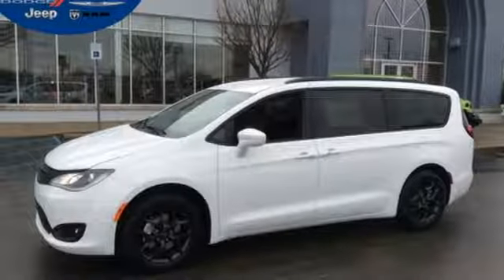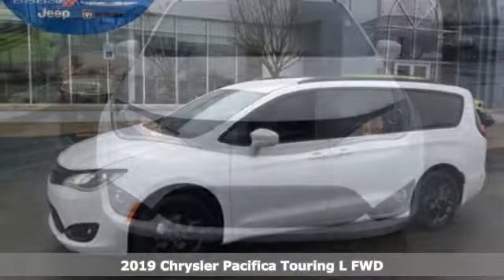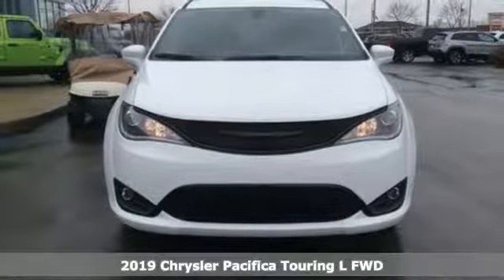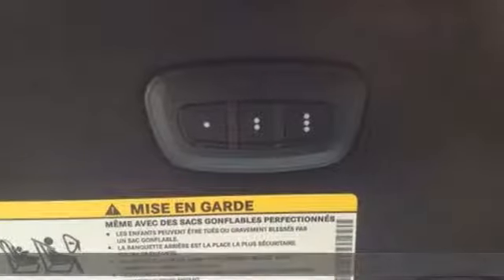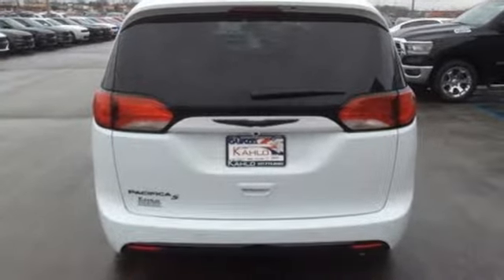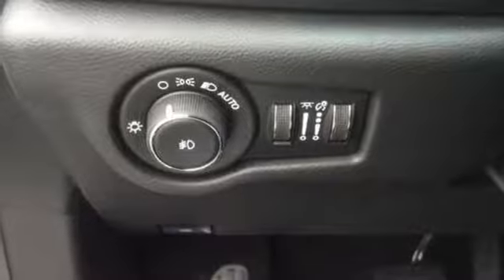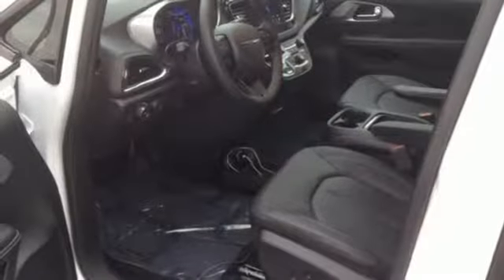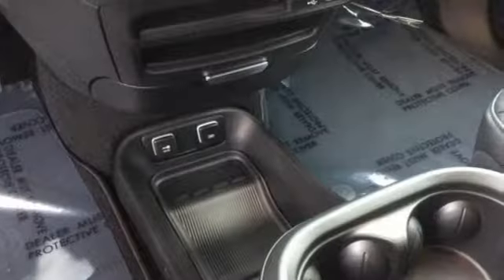2019 Chrysler Pacifica Noblesville - Indianapolis, IN 19C42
Year: 2019
Make: Chrysler
Model: Pacifica
Trim: Touring L
Engine: 3.6L V6 24V VVT
Transmission: 9-Speed 948TE Automatic
Color: White
Interior: Black/Black/Black
Stock #: 19C42
VIN: 2C4RC1BG7KR609271
Recent Arrival! Factory MSRP: $38,485 $4,411 off MSRP! Priced below KBB Fair Purchase Price! 2019 Chrysler Pacifica Touring L Bright White Clearcoat FWD 9-Speed 948TE Automatic 3.6L V6 24V VVTbr19/28 City/Highway MPGbrbrWelcome to Kahlo Chrysler Dodge Jeep Ram! Never pay too much for the right vehicle! Price includes: $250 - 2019 Retail Consumer Cash **CK1 (excl WE). Exp. 01/02/2019, $500 - Great Lakes 2019 Bonus Cash GLCKA. Exp. 01/02/2019, $500 - Chrysler Capital 2019 Bonus Cash GLCK5. Exp. 01/02/2019, $500 - INDIANAPOLIS AUTO SHOW BONUS CASH GLCJ2R. Exp. 01/02/2019

Address:
9900 Pleasant St.